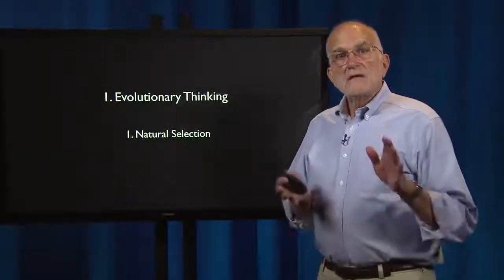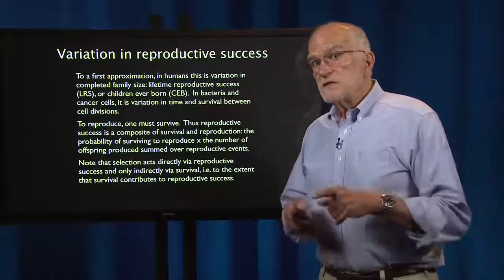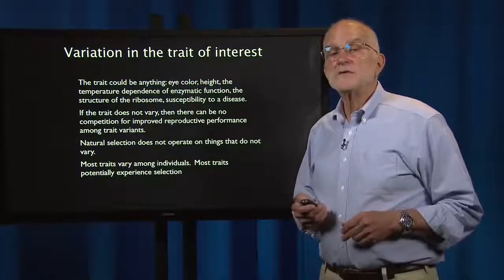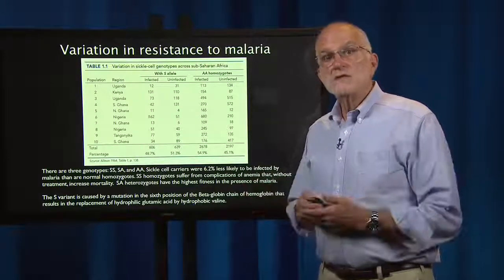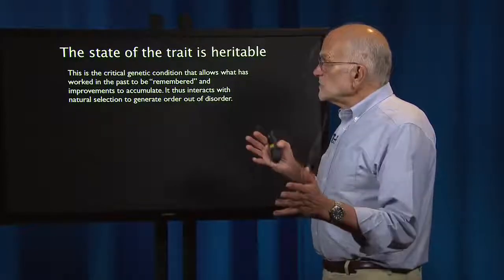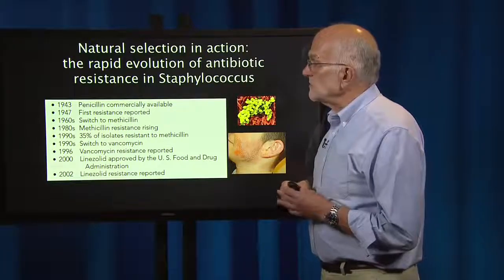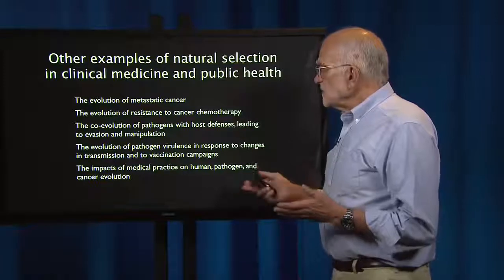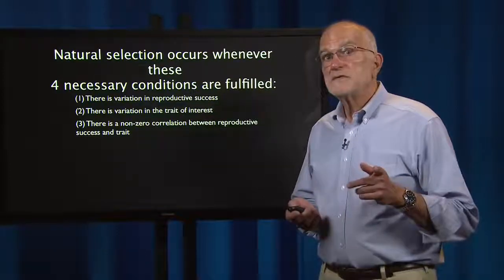1.1 Evolutionary Thinking: Natural Selection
Evolutionary Medicine Sinauer Associates (2017) is the textbook that supports these lectures. Instructors can request examination copies and sign up to download figures here: .